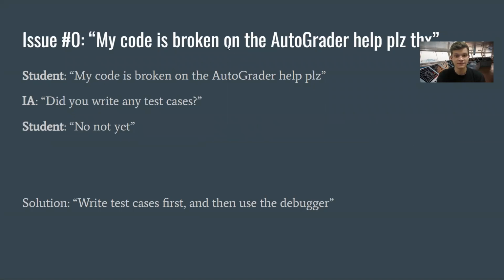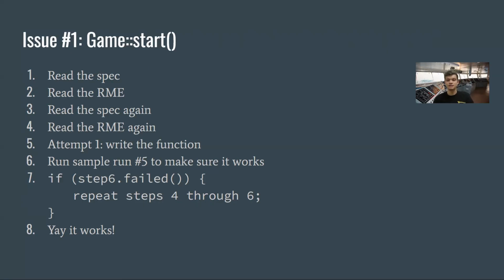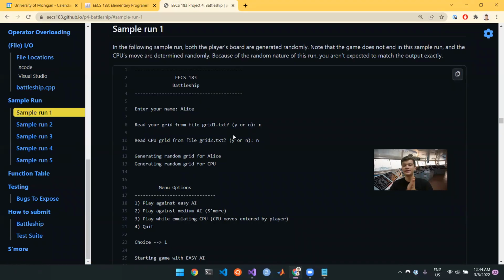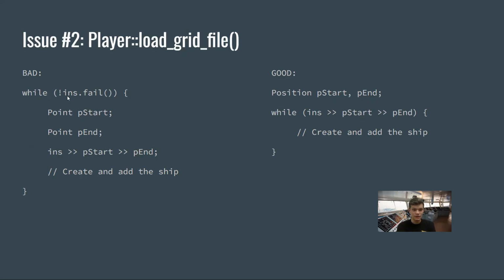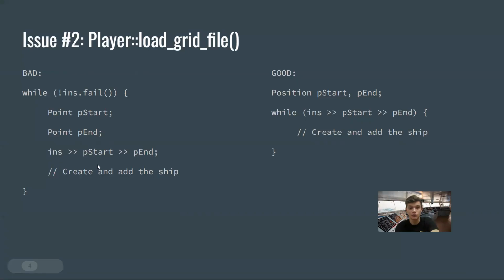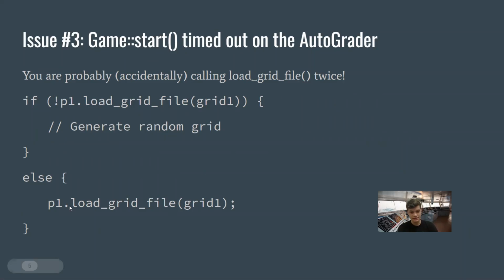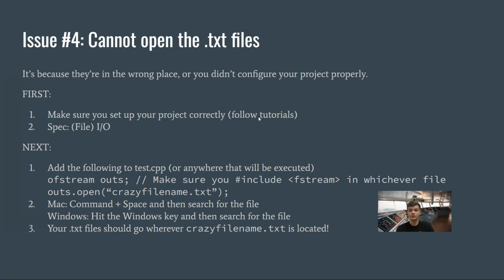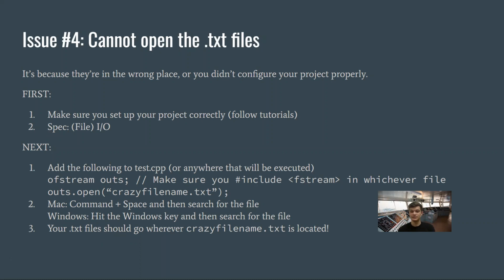183 Battleship Common Issues Video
Help with 5 common issues: autograder feedback, Game start(), Player load_grid_file(), Game start() timed out, and cannot open .txt files